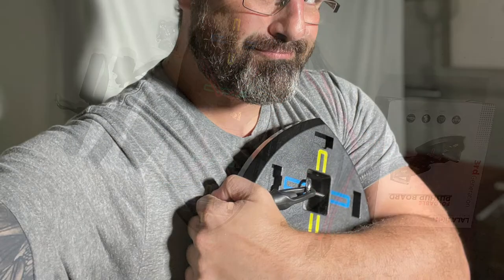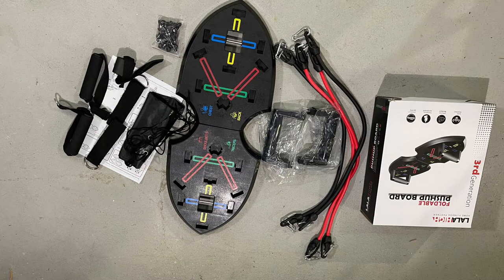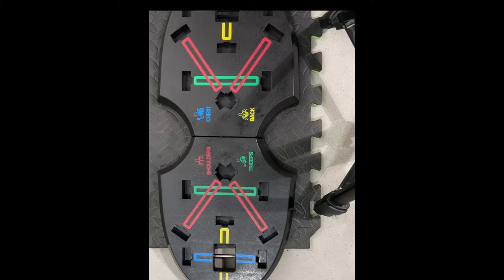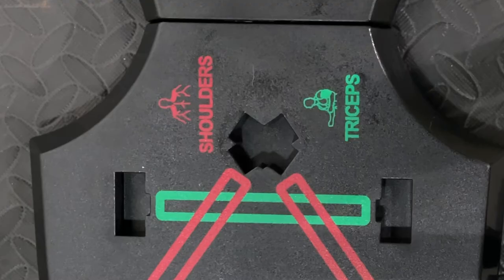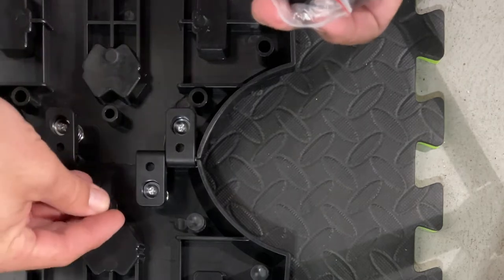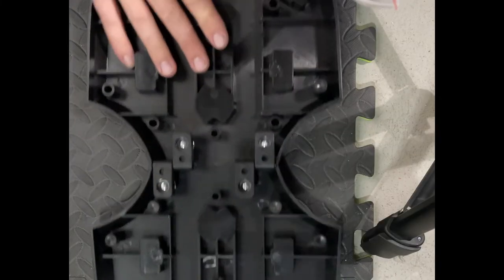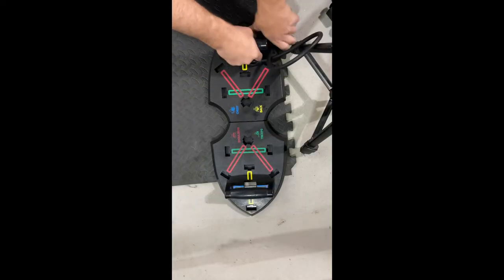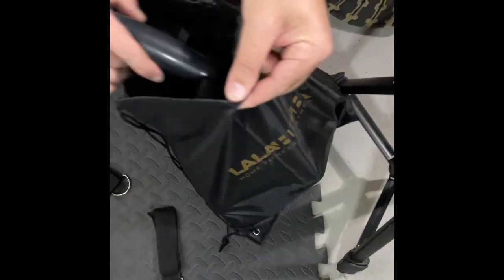The Push Up Board Review and The push up board unboxing.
The push up board review shows the 20 in 1 push up board system of the foldable push board from LALAHIGH. We cover the push up board unboxing, A portion of a press up board workout in a push up board how to use section.

This push up board amazon purchase is one of the best multifunctional pushup board you can buy. (link below)

if you are wondering if a pushup board is good or bad, I can tell you that they are great. multiple pushup board exercise can be done on on the push up board.

Josh is just a normal, everyday guy, with a typical body type of a middle aged man does fitness videos for those in the 40+ fitness world, and those just starting out in their fitness journey.

These programs encourage a home workout for those interested in increasing their physical fitness. In this case, specifically through a push up chest workout challenge.

Get the LALAHIGH Push up board
RIGHT HERE!

Get the best fitness tracker book for this program
RIGHT HERE!  ▶Path to 100 Push-Ups a Day Book

The Motivation Fitness is dedicated to your fitness. We promote healthy and safe approach to fitness and exercise. At home work outs and at the gym we want to see you succeed in your fitness journey. We cover supplements from protein shakes to weight loss pills.

We provide out viewers with fitness motivation and home workout motivation. We discuss many health and wellness topics from weight loss and nutrition to being a gym shark and when strength matters.